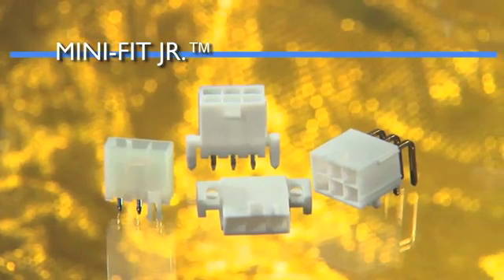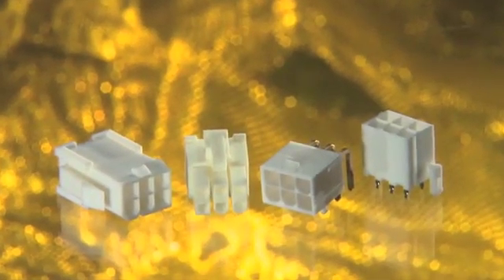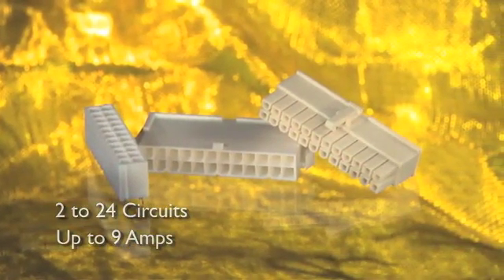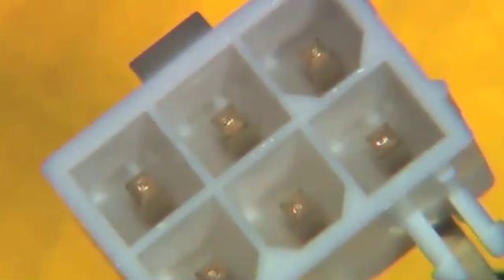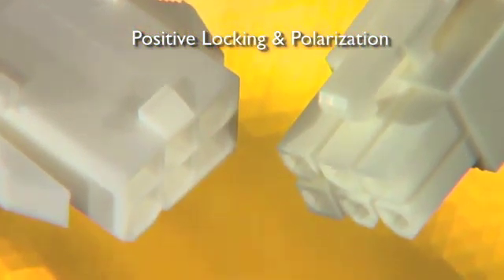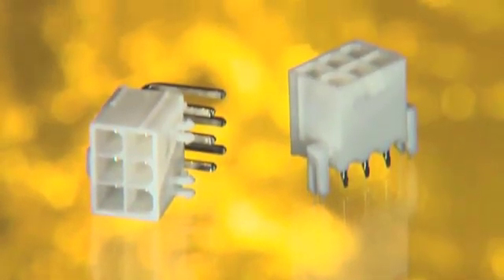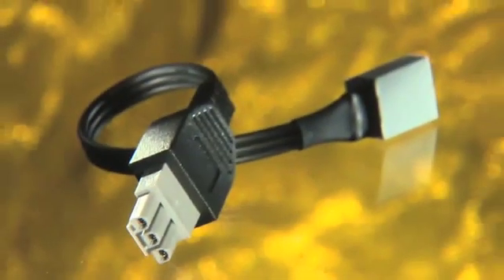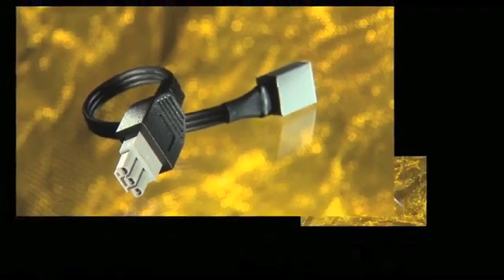Molex - Mini-Fit Jr.™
Mini-Fit Jr.™ is ideal for higher-current / higher-density applications which require design flexibility for wire- to-wire and wire-to-board configurations. Mini-Fit connectors are ideal for power applications up to 9.0A per circuit.

The core attributes of Mini-Fit Jr. include: fully isolated terminals, positive housing locks, low-engagement forces and polarized housings. Mini-Fit Jr. products are UL recognized, CSA approved and TUV licensed. All components are lead-free and RoHS compliant.

Mini-Fit Jr. connectors are available in single row or dual row 2- to 24-circuit options, and features multiple plating and material selections, for most applications.